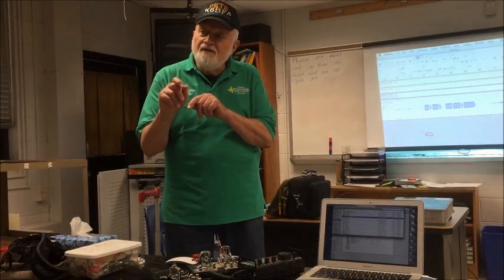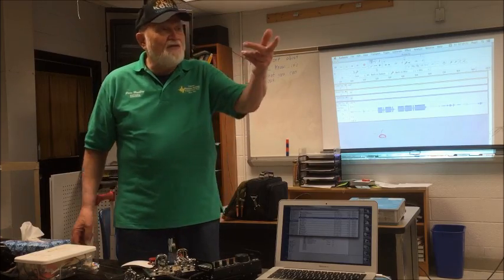Using Audacity To Provide Code Proficiency